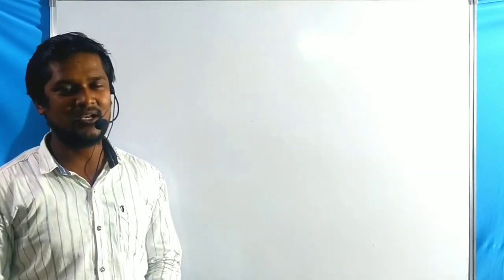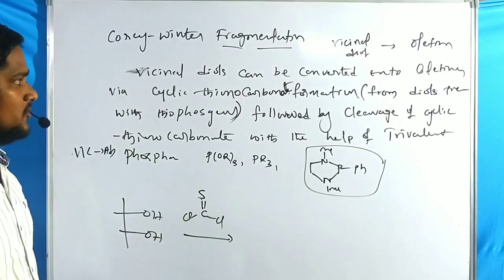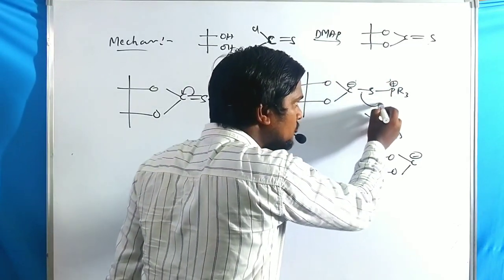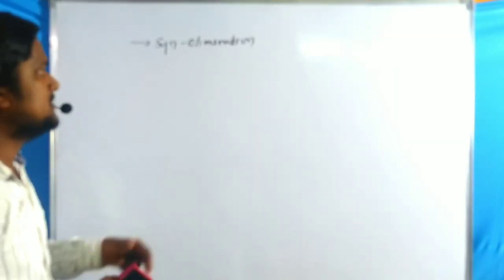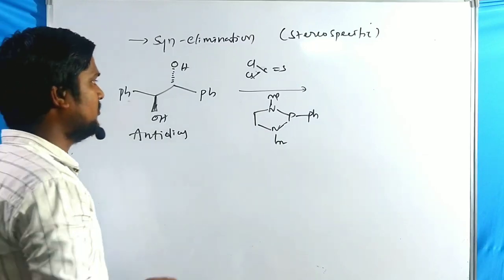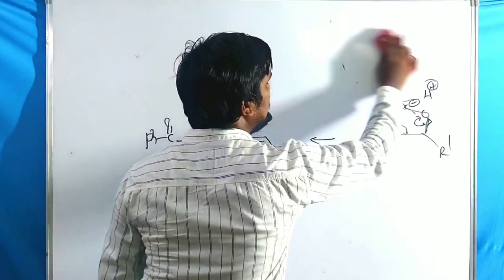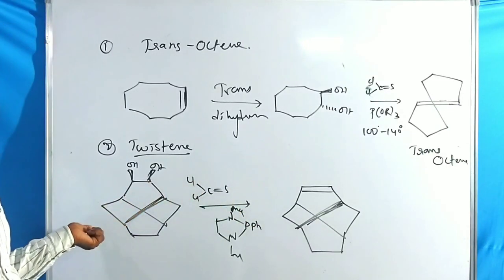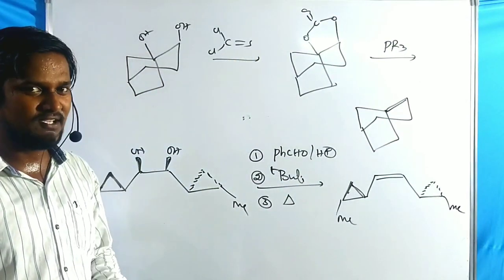Corey - Winter Fragmentation ( C=C bond formation ) - Simple explanation